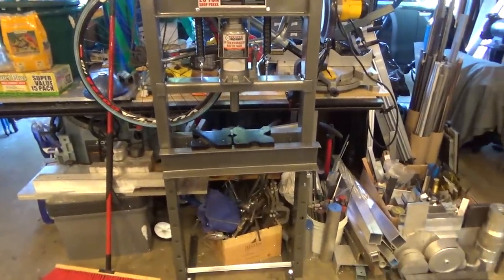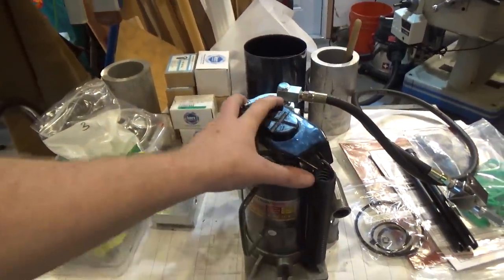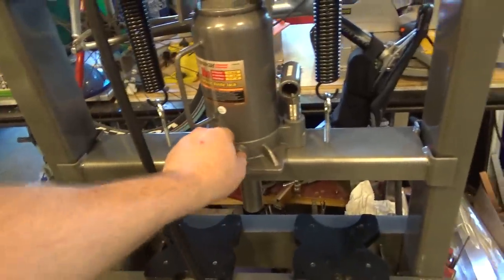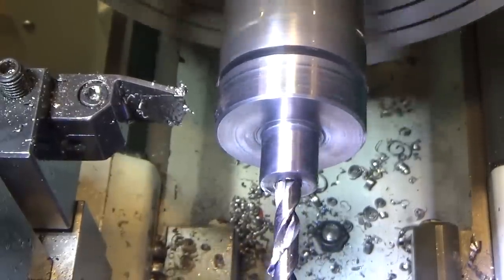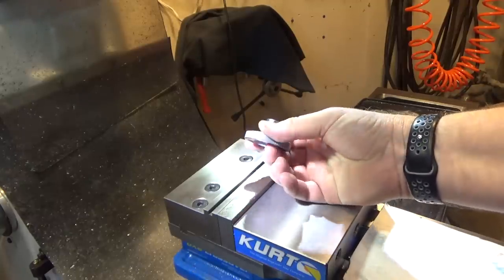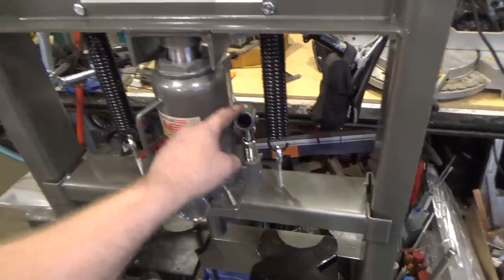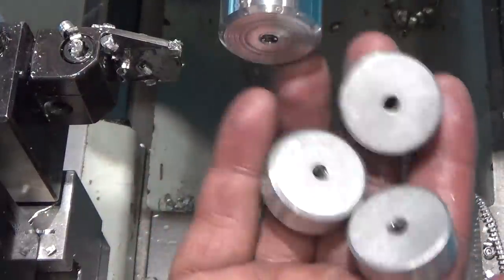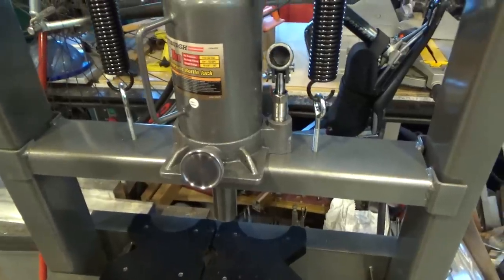Improvements to a Harbor Freight 20 Ton Hydraulic Press Part 1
I made some mods to help fix some short comings of the Harbor Freight 20 ton Hydraulic Press.